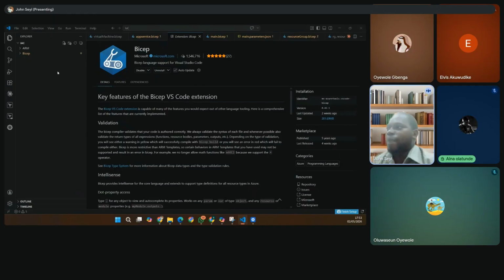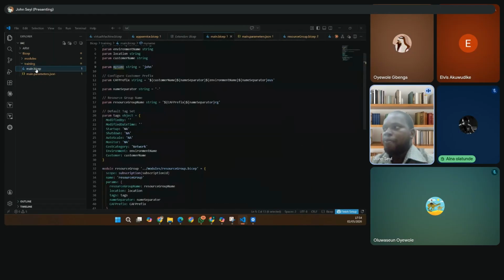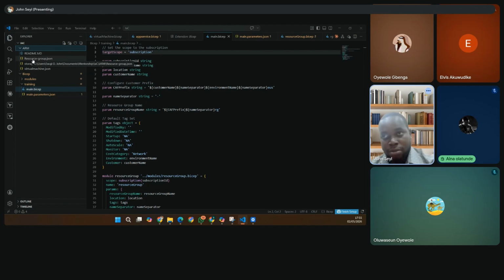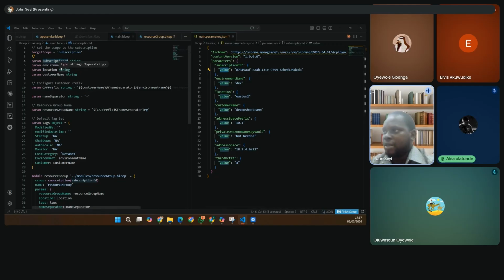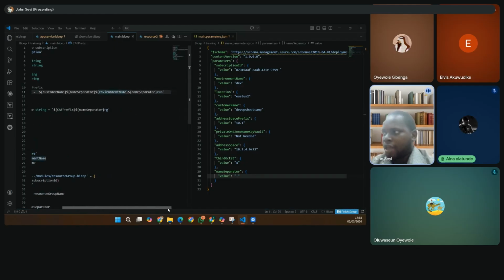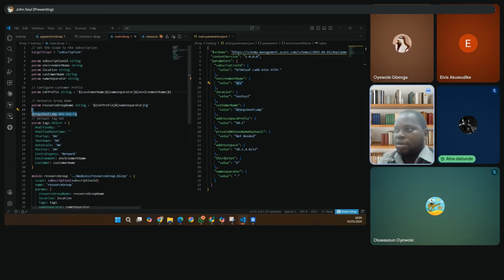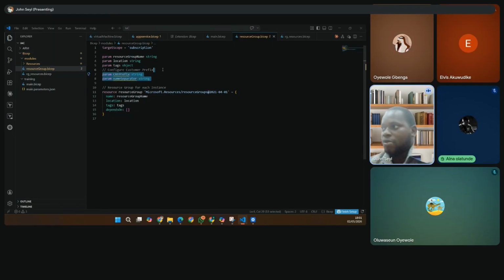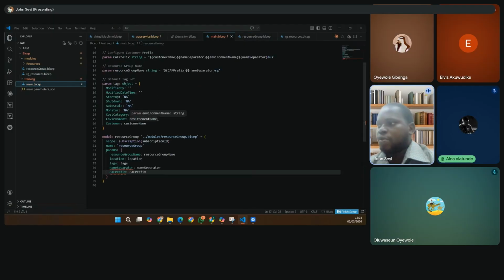How to Build Your First Azure Bicep Template: IaC Made Easy (1)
How to Build Your First Infrastructure as Code Project with Azure Bicep

Ready to ditch the complex JSON of ARM templates for something cleaner and more powerful? In this video, we are walking through the process of creating your very first Bicep file. Bicep is Microsoft’s domain-specific language (DSL) that makes Infrastructure as Code (IaC) on Azure more intuitive, readable, and way faster to write.

In this session, you will learn:

How to set up your environment: Getting VS Code and the Bicep extension ready for action.

How to understand Bicep syntax: Why it’s easier than JSON and how the basic structure works.

How to define your first resource: Writing the code to deploy a Storage Account or Virtual Network.

How to use parameters and variables: Making your Bicep code flexible and reusable across different environments.

How to deploy to Azure: Using the Azure CLI or PowerShell to turn your code into real-world infrastructure.

If you’ve been intimidated by IaC in the past, this "How-to" guide is the perfect place to start your journey toward cloud automation mastery.